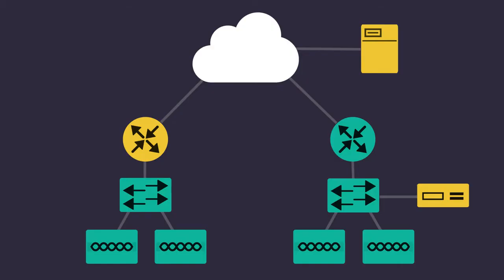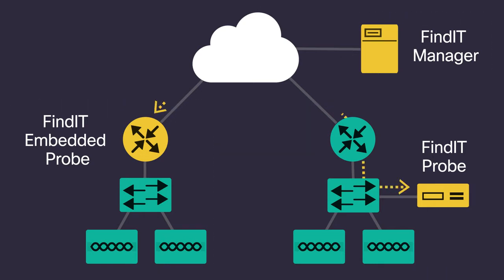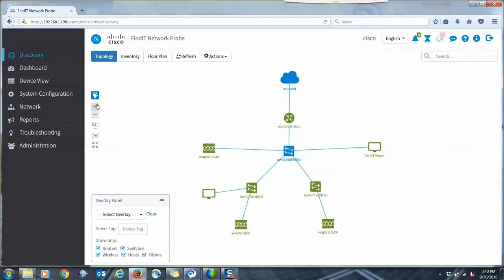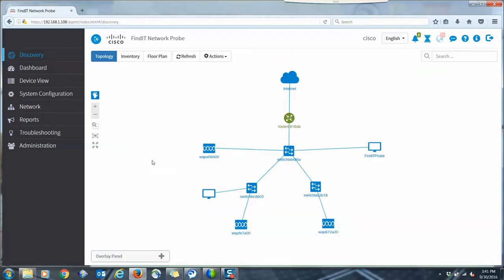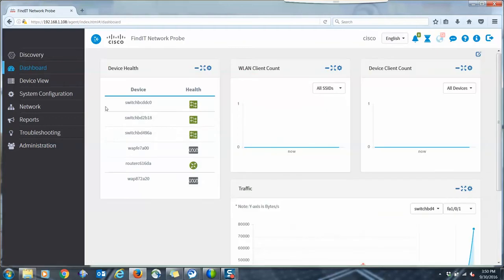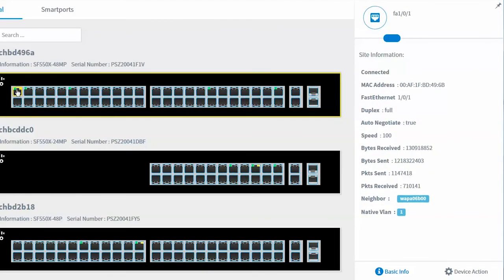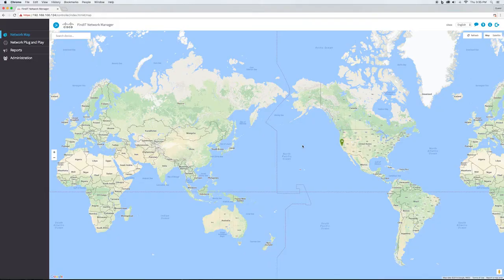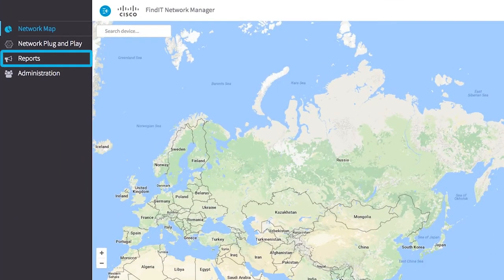Cisco FindIT Network Management | Small Business Network Monitoring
Check out the Cisco FindIT platform that helps IT administrators monitor and manage networks, saving time, energy, and money. Deploy, configure and monitor networks built on Cisco switches, routers and wireless access points.